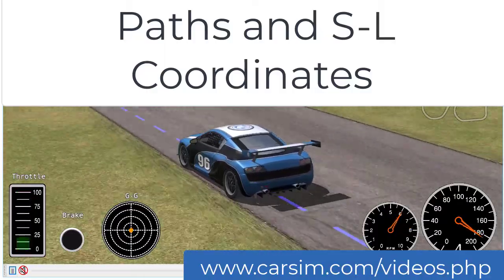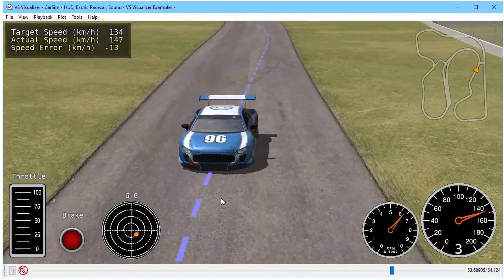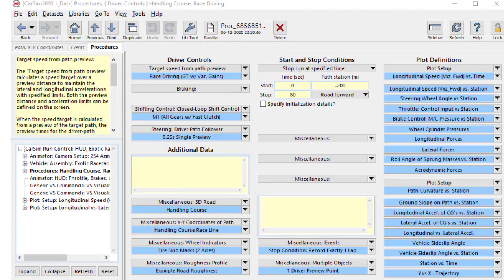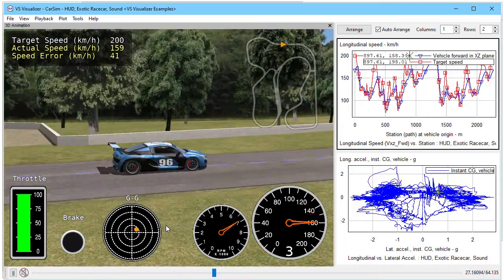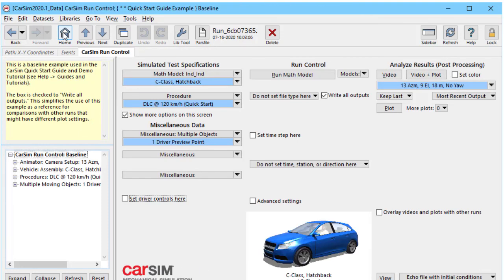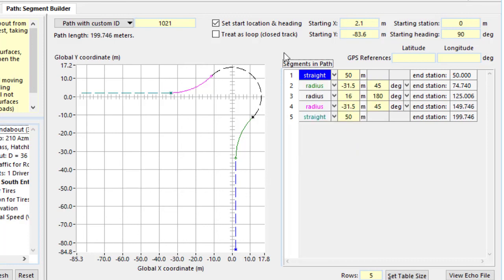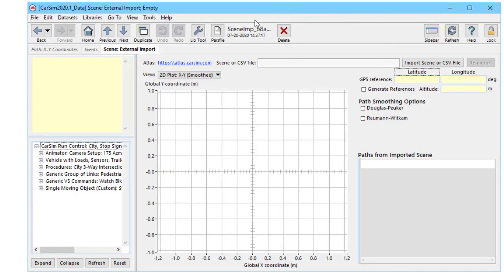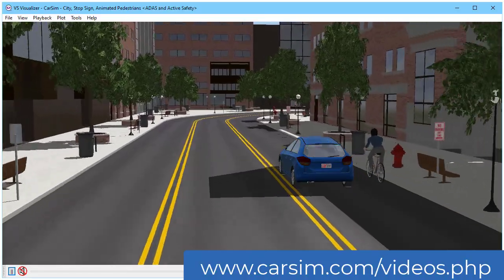Paths and S-L Coordinates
This 6-min video shows what VS Paths are, how to make them, and how they are used for providing targets to driver/rider models, defining road surfaces, and locating moving objects.